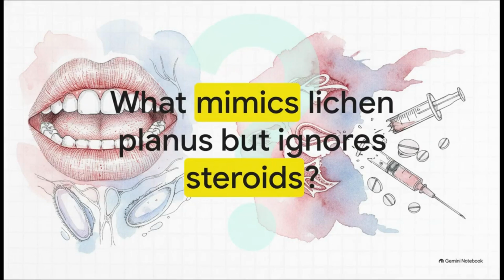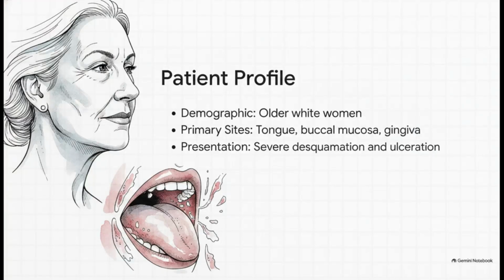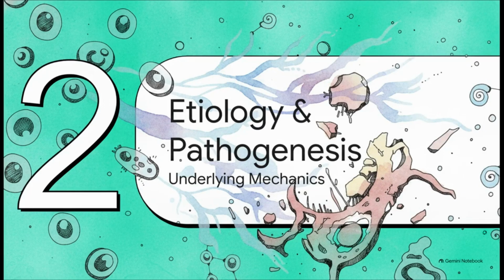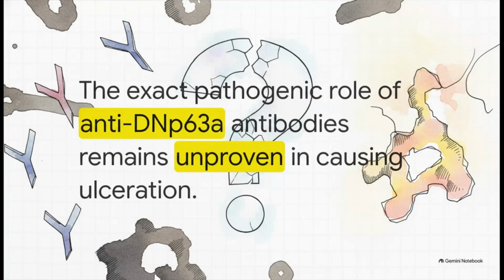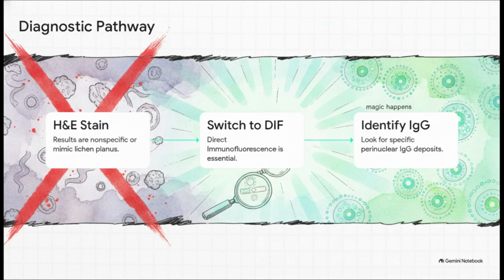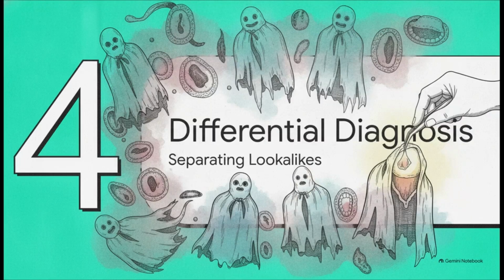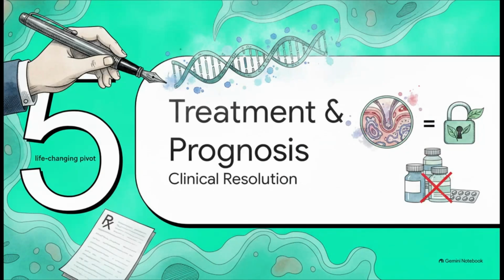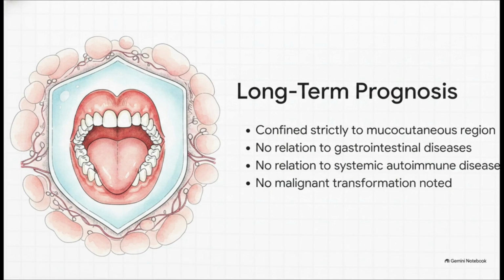Quick review for your exam about Chronic Ulcerative Stomatitis (CUS) 🔥🔥🔥👌🏻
**Chronic Ulcerative Stomatitis (CUS) | Oral Pathology**

In this video, we explore **Chronic Ulcerative Stomatitis (CUS)**, a rare chronic immune-mediated disorder of the oral mucosa that can clinically resemble other erosive and ulcerative conditions.

We’ll cover:

• **Etiology & Pathogenesis** – the proposed autoimmune mechanism and the role of stratified epithelium-specific antinuclear antibodies (SES-ANA).
• **Clinical Features** – typical presentation, commonly affected oral sites, and patient demographics.
• **Histopathology** – important microscopic findings associated with CUS.
• **Immunofluorescence** – the characteristic direct immunofluorescence findings that play an important role in establishing the diagnosis.
• **Differential Diagnosis** – distinguishing CUS from conditions such as erosive lichen planus, lupus erythematosus, and other immune-mediated mucosal diseases.
• **Diagnosis & Management** – diagnostic approach and available treatment strategies.

Because **CUS can closely mimic more common oral mucosal diseases**, recognizing its clinical, histopathologic, and immunopathologic features is essential for reaching the correct diagnosis.

This video is designed for **dental students, dentists, oral medicine and oral pathology students, and healthcare professionals** looking for a clear review of this uncommon oral mucosal disease.

📚 **Reference:**
Regezi JA, Sciubba JJ, Jordan RCK. *Oral Pathology: Clinical Pathologic Correlations*. Elsevier.

⚠️ This video is intended for **educational purposes only** and is not a substitute for professional medical diagnosis or treatment.